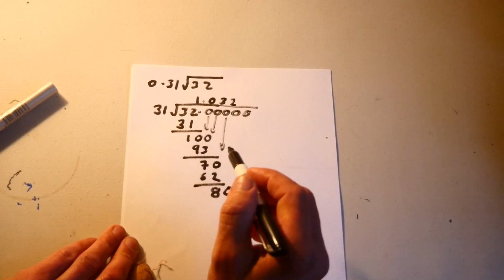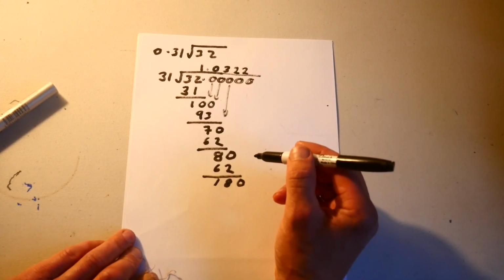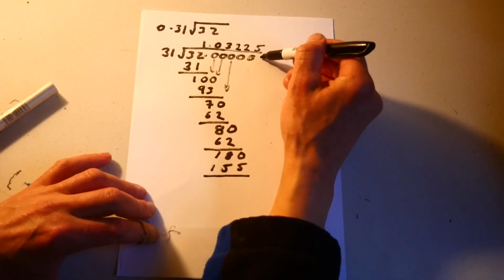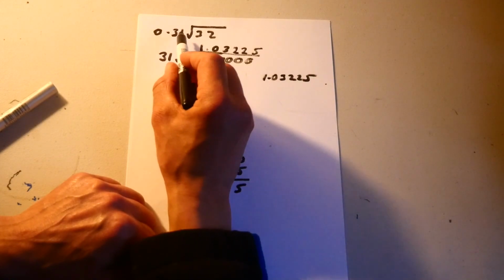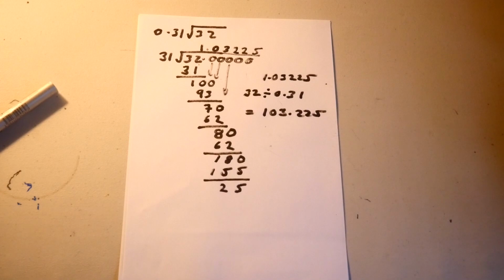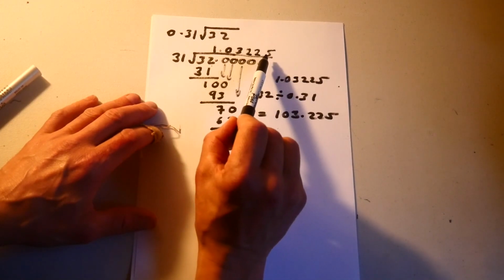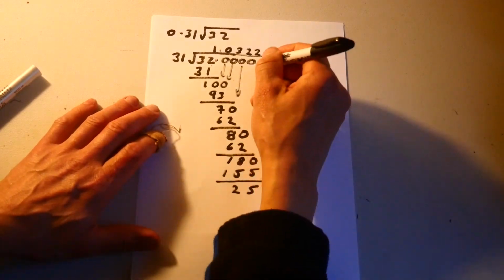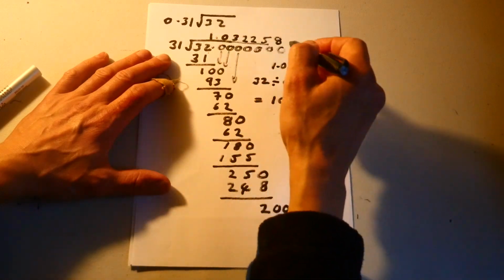Long divison maths trick.